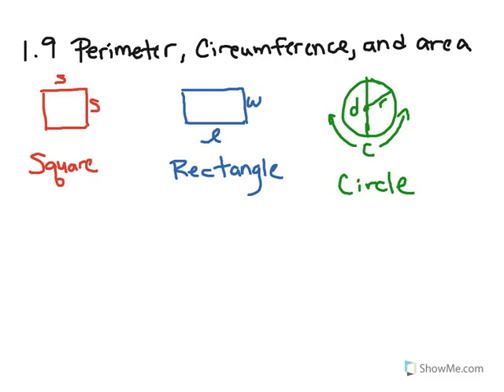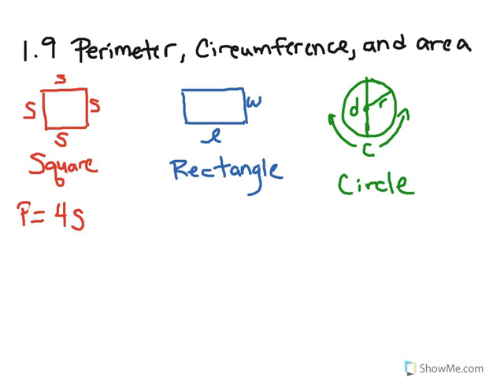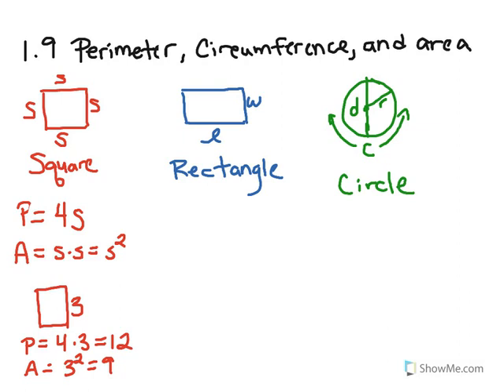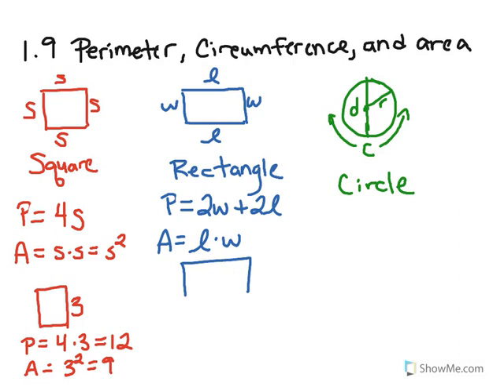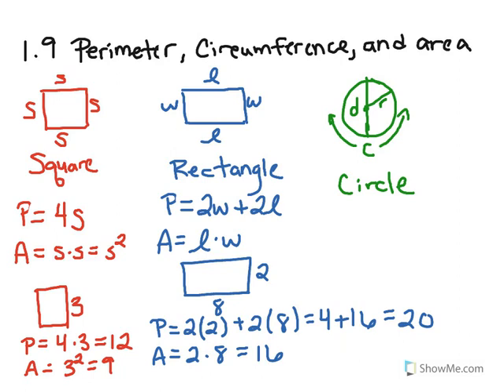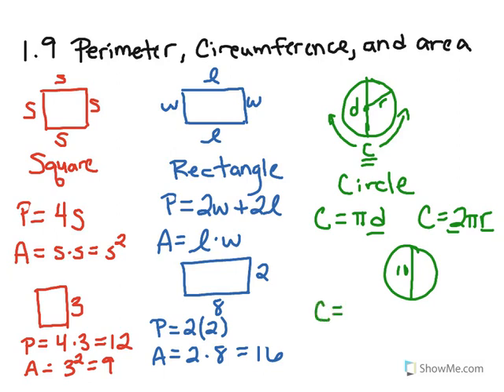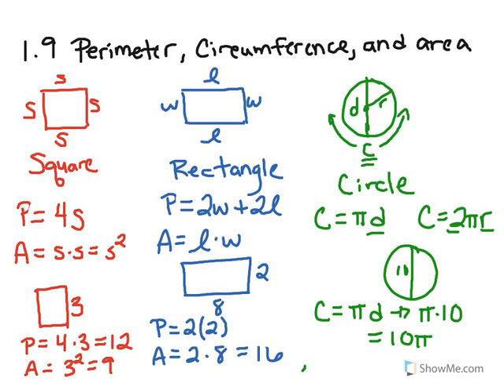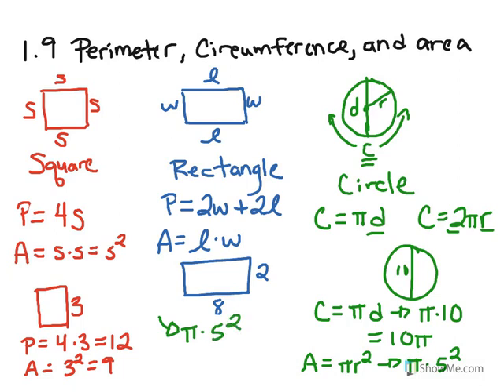Perimeter, Circumference and Area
Learn how to calculate perimeter, circumference and area of squares, rectangles and circles.